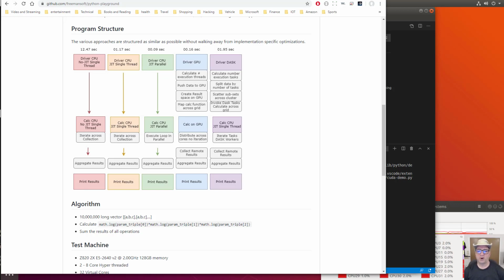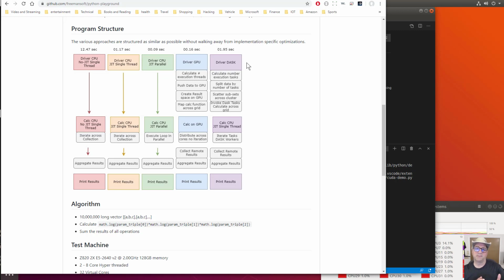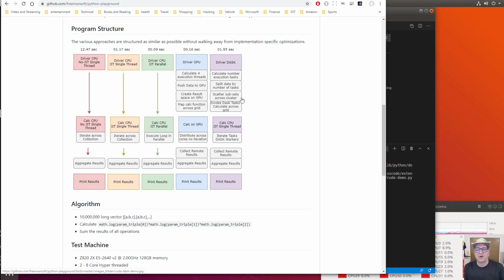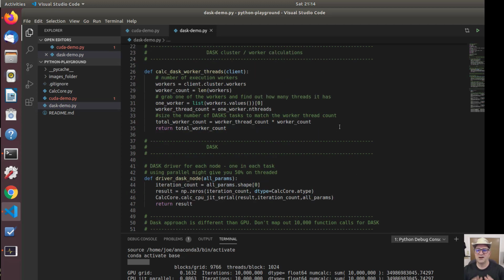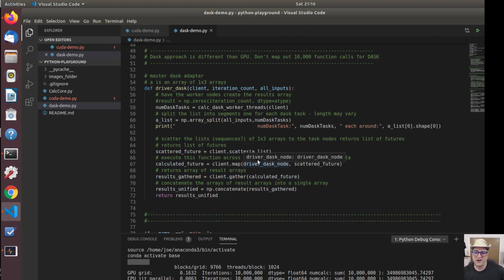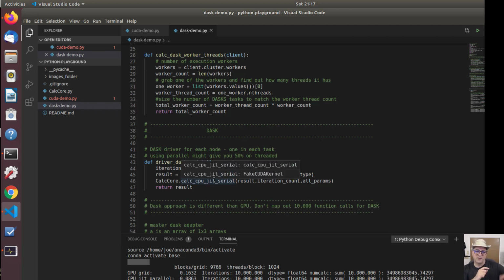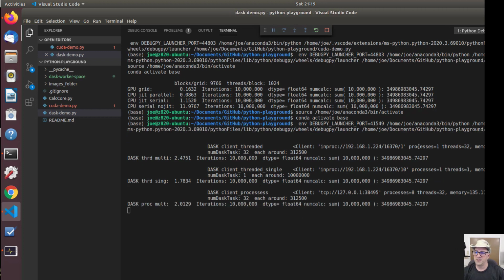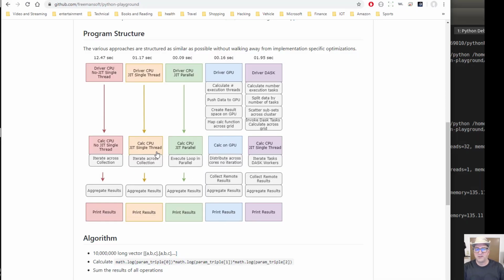python playground 3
A walkthrough of a simple python program demonstrating how to convert a program to DASK for parallel execution

Background noise is my server fans.